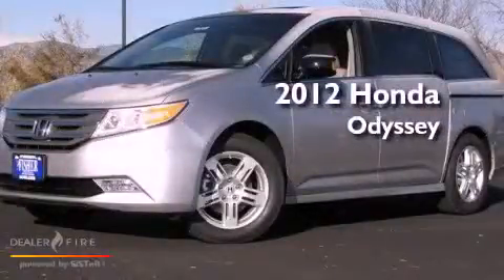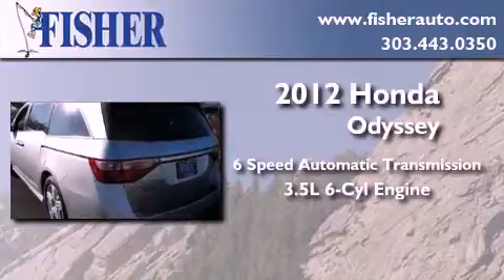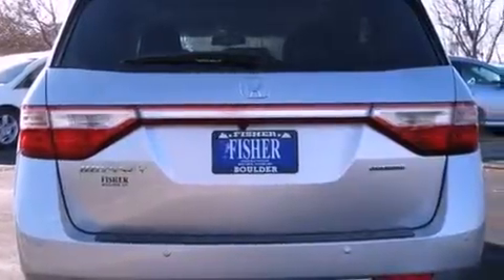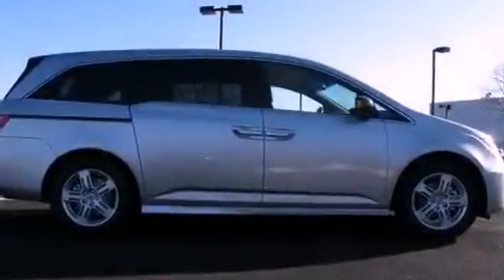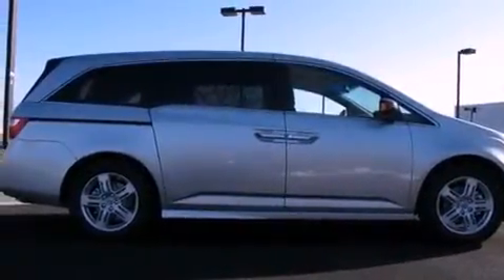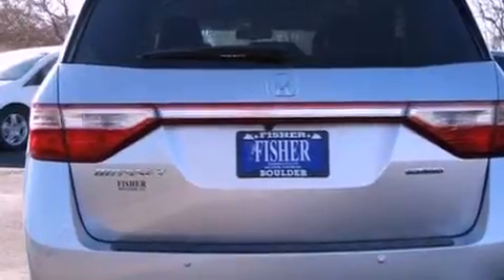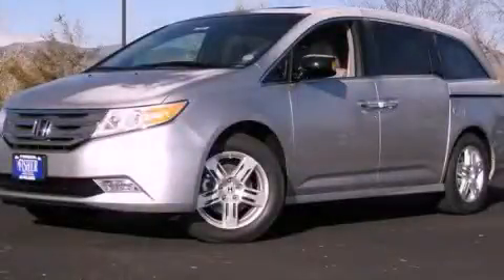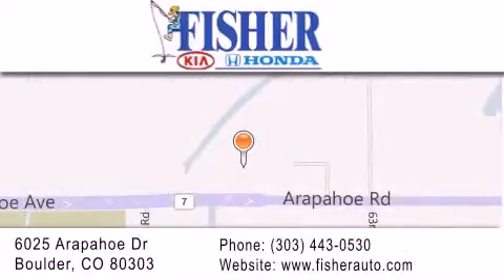2012 Honda Odyssey Denver CO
Year : 2012
 Make : Honda
 Model : Odyssey
 Engine : gas v6 3.5l/212
 Trans . : automatic
 Exterior : silver
 Miles : 8
 Interior : gray
 Stock : 123655

 2012 Honda Odyssey Denver CO